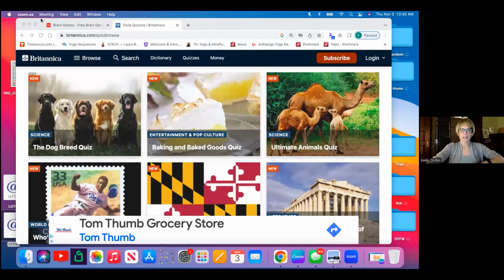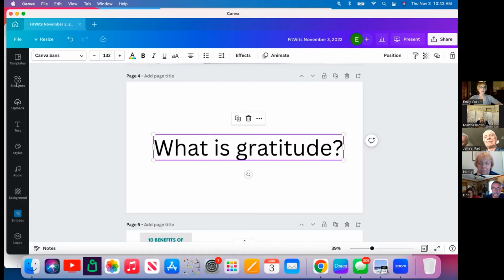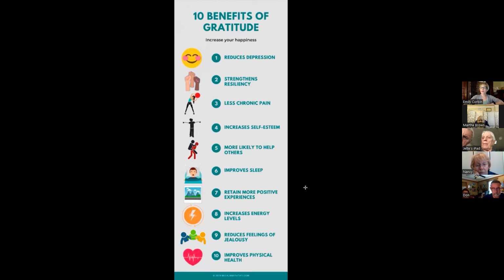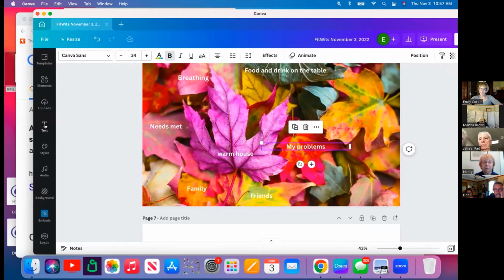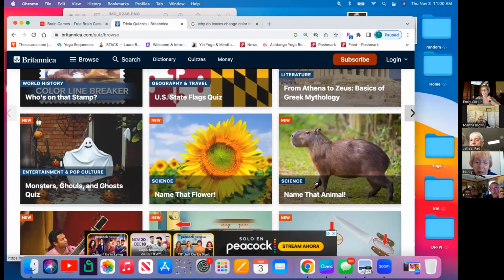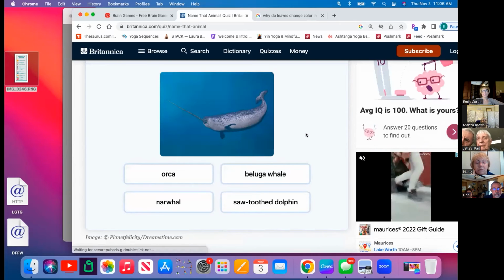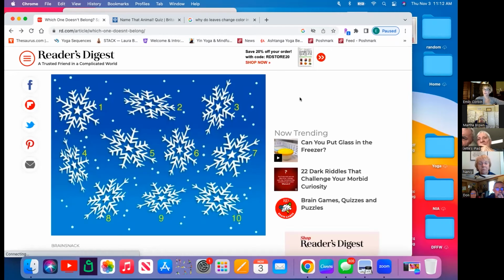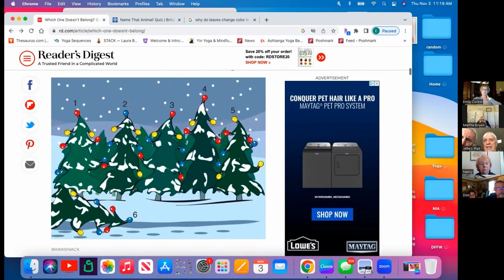11-3-2022 Fit Wits #22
Fit Wits is a program that looks at the five domains of the brain and uses activities to engage these five areas. Join Emily Corbin, as we introduce executive functioning and participate in some fun activities to stimulate problem solving and critical thinking.